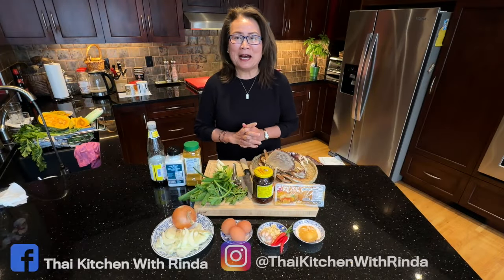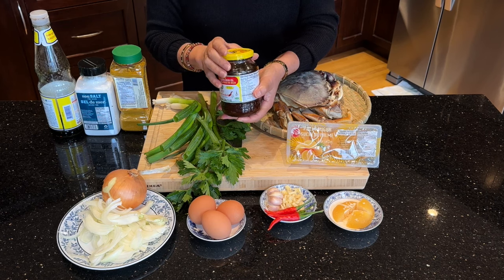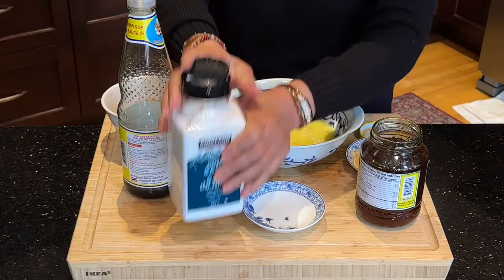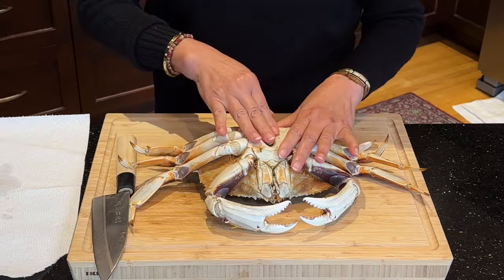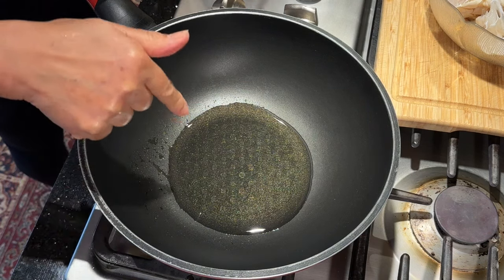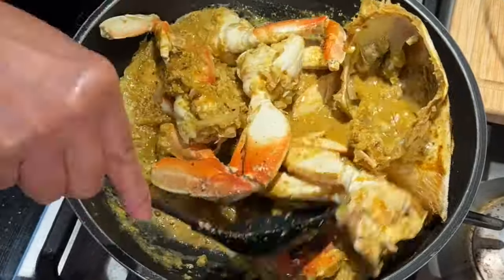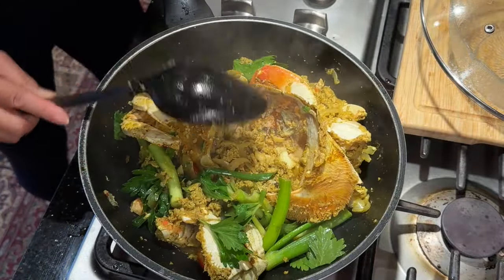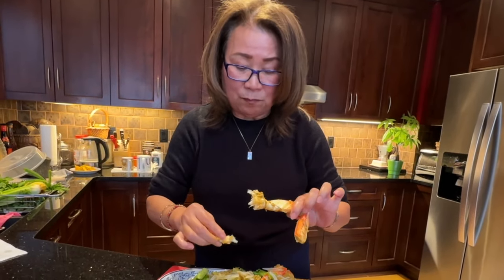Rare Flavour!! - Crab in Curry Sauce!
In today's episode, Rinda is sharing a special seafood treat – Dungeness Crab in Curry Sauce! This delicious recipe popular in southern Thailand is sure to get you out of a crabby mood! The spicy and sweet curry-egg sauce adds a unique and delectable taste to the salty and fresh crab flavour. If you have ever wanted to try cooking crab, this is a good place for a beginner to start!

Chapters:
0:00 Introduction
0:38 Ingredients
1:50 Making the Egg Curry Sauce
2:35 Preparing the Crab
3:46 Cooking Method
5:38 Serving and Tasting

Dungeness Crab in Curry Sauce – ปูผัดผงกระรี่
2 Servings

Ingredients:

1 Dungeness crab – about 1 kg – for crab preparation see video.
2 Tbsp of cooking oil.
4 Cloves of garlic – crushed.
1 Head of sweet cooking onion.
3 Eggs
1 ½ Tbsp of crushed palm sugar.
3 Tbsp of Thai light soy sauce.
½ Tsp of sea salt
3 Tbsp of Thai chili paste with soybean oil – น้ำพริกเผา
3 Tbsp of curry powder.
2 Hot Thai chilis
2 Stems of Chinese celery , cut into pieces about 2 inches long – see video
3 Green spring onions. – cut into pieces about 2 inches long.
½ cup of water.

Method:

First, we have to make the curry sauce to be added to the crab when cooking it.  Add eggs, crushed palm sugar, Thai light soy sauce, sea salt, and Thai chili paste with soybean oil in the bowl, and beat well.  Add curry powder and mix well, making sure all the curry powder and ingredients mix well together, then set it aside.

How to clean the Dungeness crab: Run cold tap water on the crab and brush it clean throughout the crab, see video.  How to break the crab open: see video.

Place a wok or large pan on your stove with high heat, add 2 tbsps cooking oil. When the oil heats up, add crushed garlic and cooking onion and cook until garlic and onion slightly turn yellow, then add Dungeness crab. Stir well, cover it and let it cook for 3 minutes.  Then add the egg sauce, stir well making sure the egg sauce mixes well with the crab, cover it and let it cook for another minute.  Then add 1/2 cup of water and turn the heat off. Then add fresh hot Thai chilis, the Chinese celery and green spring onion.  We serve this Dungeness crab in curry sauce with cooked Jasmine rice.

Taste profile:  Lead by the sweetness of the Dungeness crab, followed by a rich, creamy, and savoury crab curry sauce with the heat of the hot Thai chilis at the end.  Bon appetite ka 🥂🍻